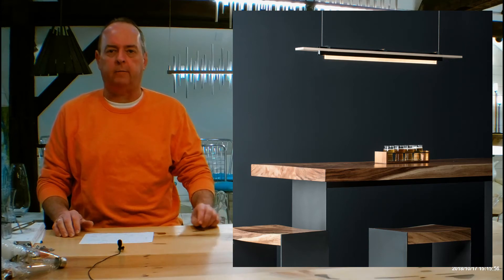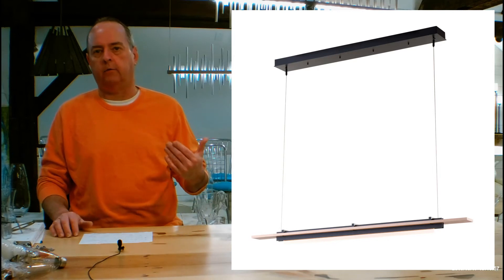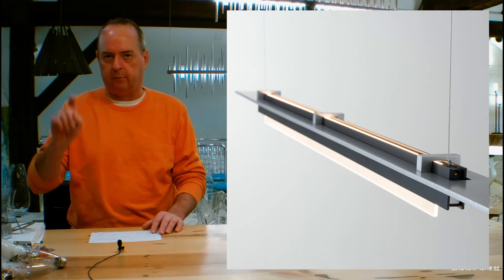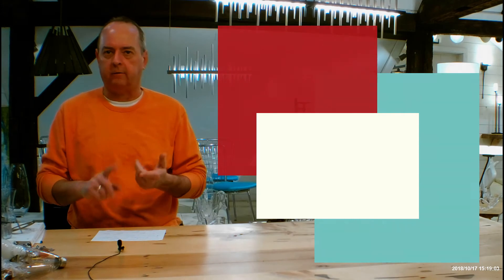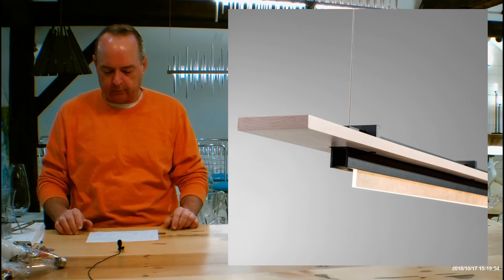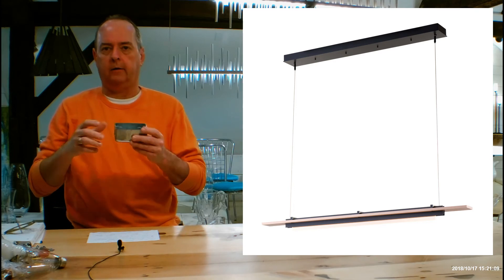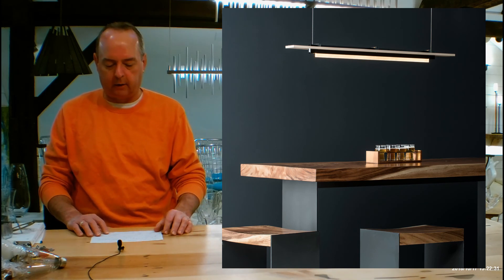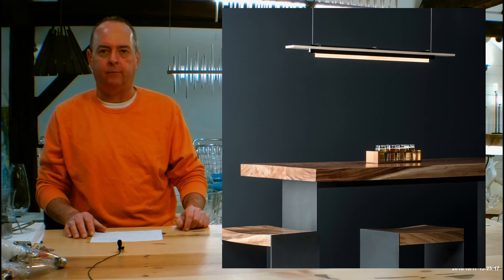Hubbardton Forge Plank LED Pendant 139920